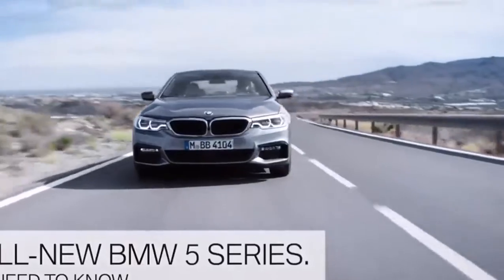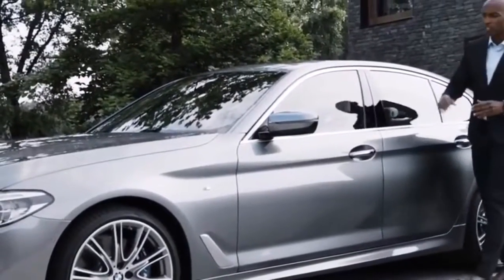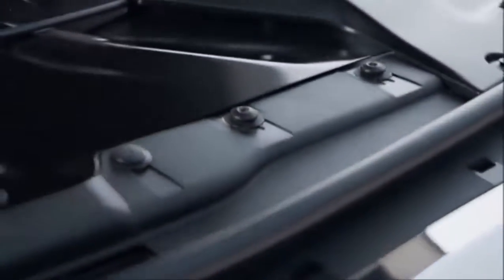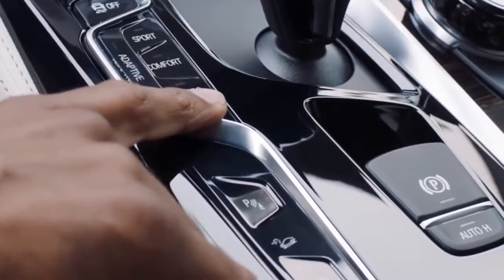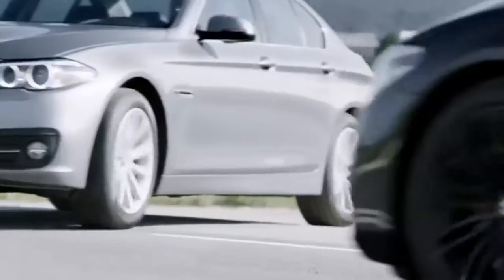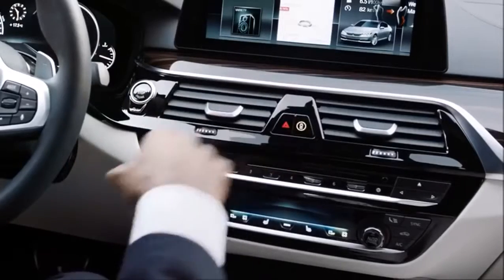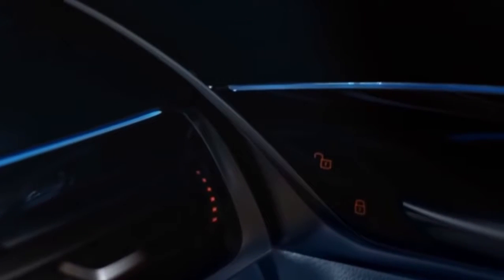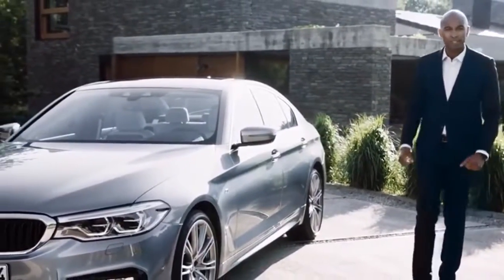2017 BMW 5 Series G30 - Perfect Sedan!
Exterior: 00:00 Review: 00:34 Remote Parking System 5:34 The new chassis also means the dimensions of the 5 Series have increased slightly over the ou